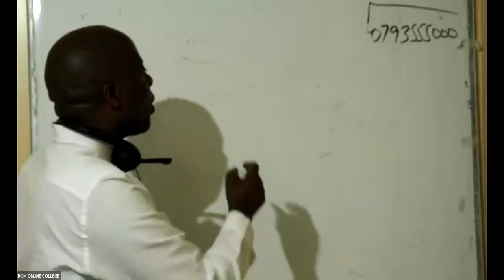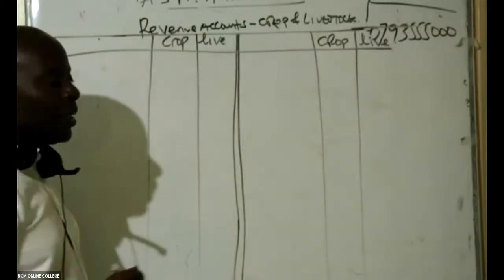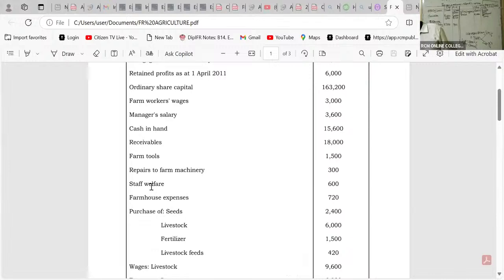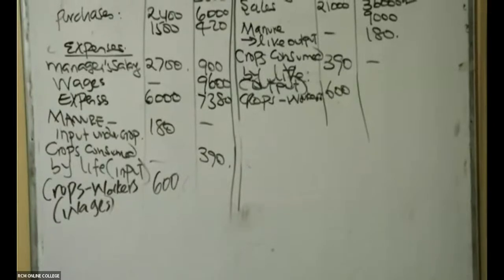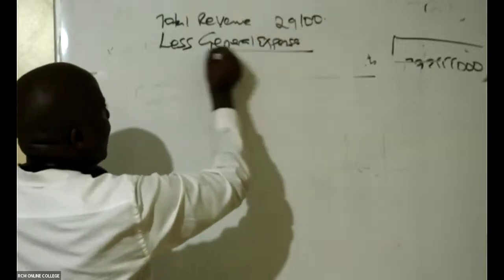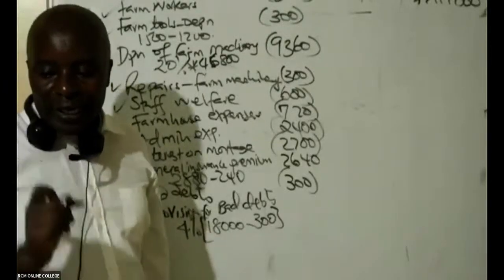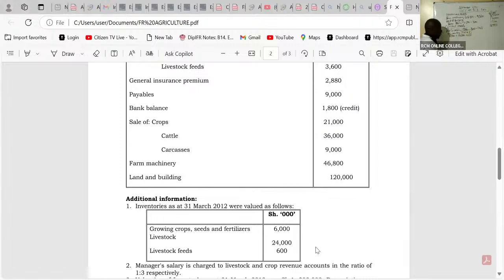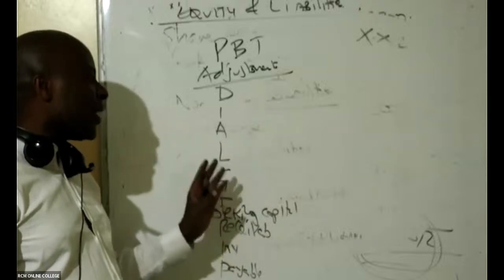Financial Reporting-Agricultural Activities-CPA KENYA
Immediately after you complete your HELB application, we will add you to our WhatsApp groups and help you kickstart your CPA journey!
✅ Get access to study resources and mentorship.
✅ Stay updated with key announcements and deadlines.
✅ Connect with fellow students and industry experts.
At RCM Online College, your success is our priority. 📚 Let’s begin this exciting journey together!